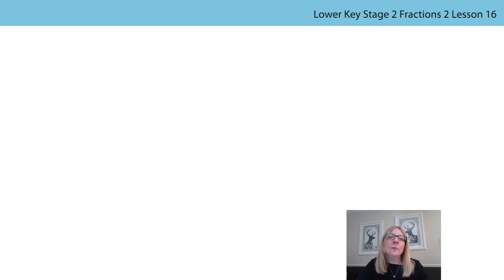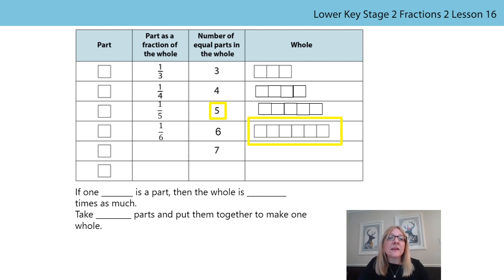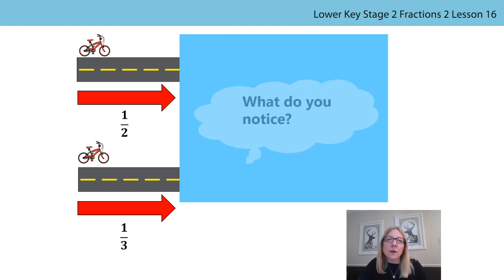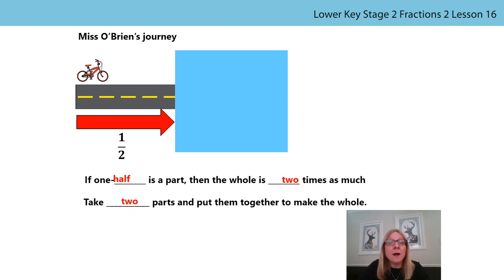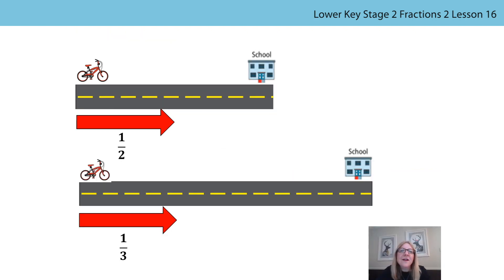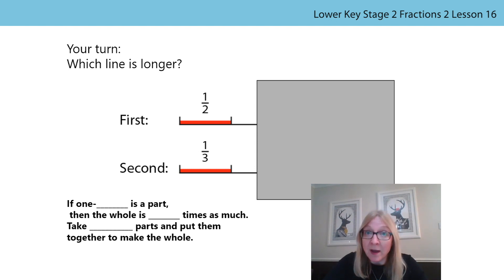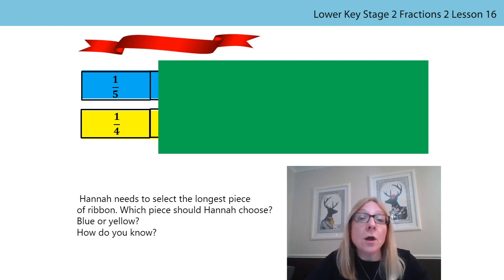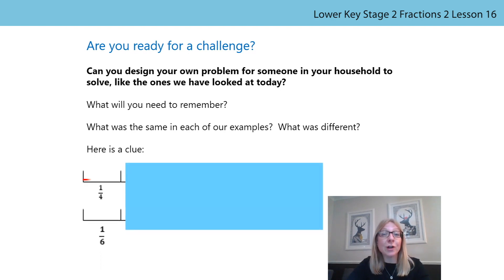16. Build and compare different wholes from different unit fractions that have the same length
The sixteenth lesson in the second block of lessons on fractions, aimed at Year 3 and 4 pupils, in a series produced by the NCETM during the school closures period in summer 2020. For a full list of lessons aimed at all primary school age-groups, go